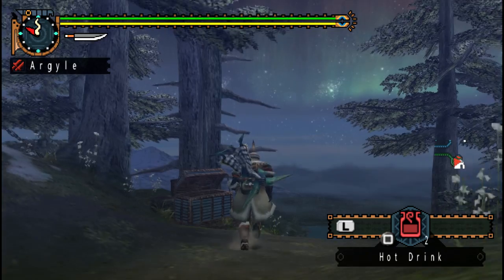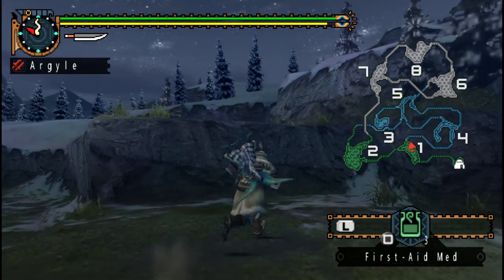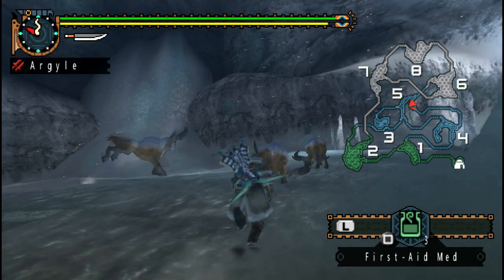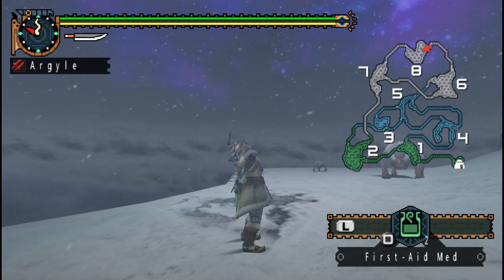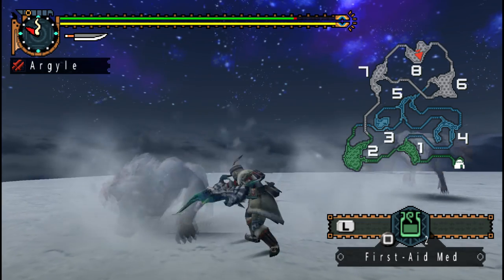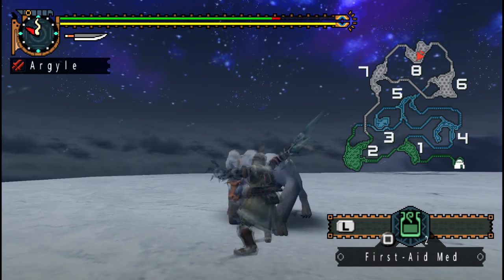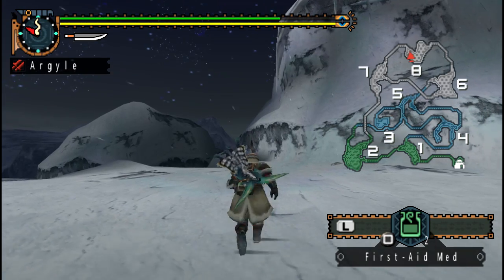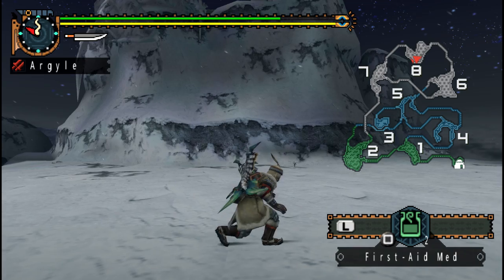Monster Hunter on PC! Sorta (Monster Hunter Freedom Unite)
A great way to experience Monster Hunter without making a purchase!